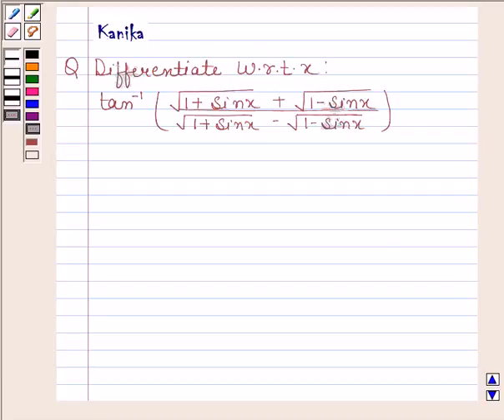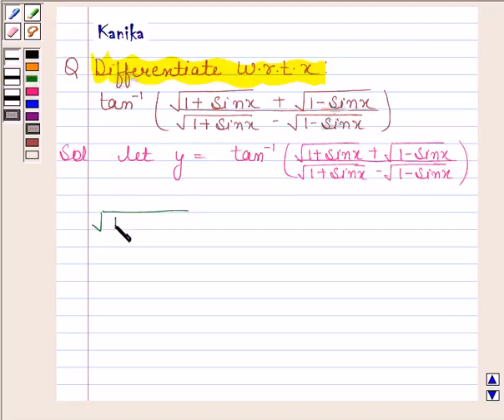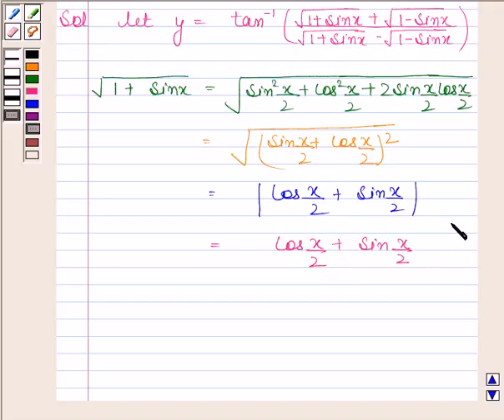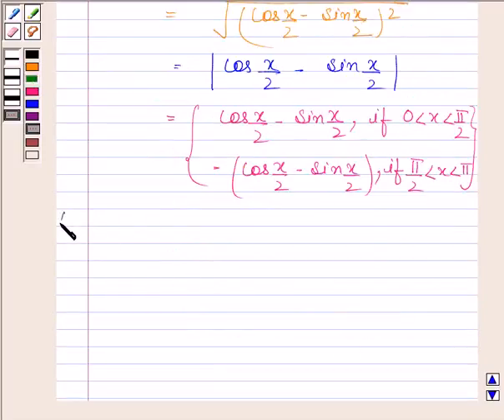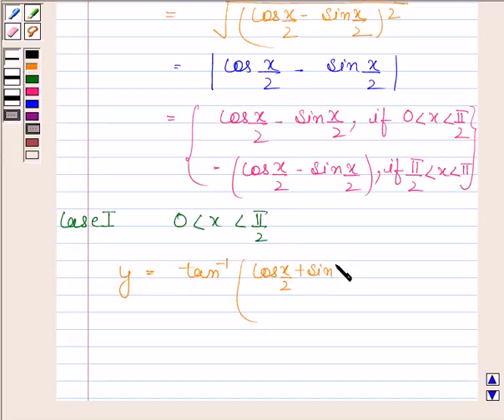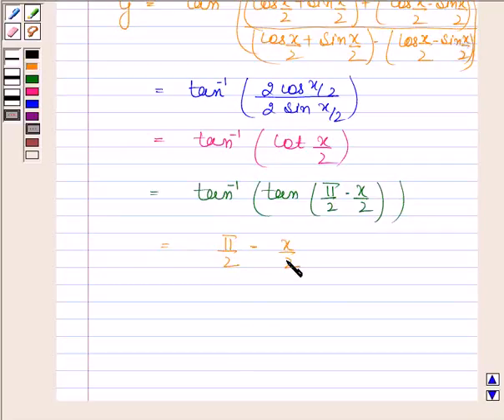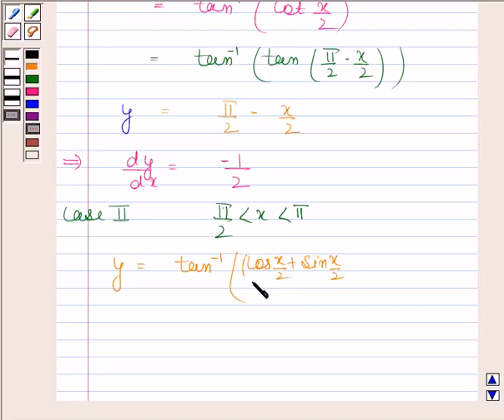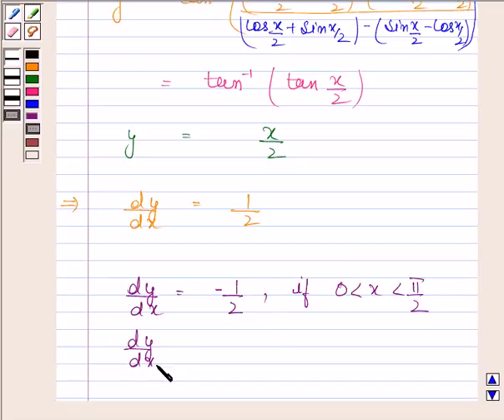Maths XII CBSE OD A 2004 1 11